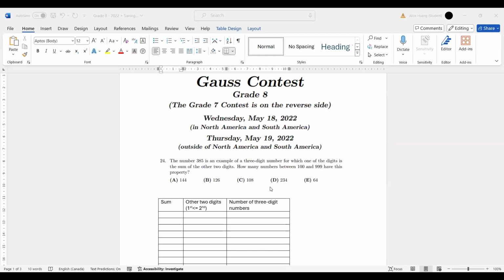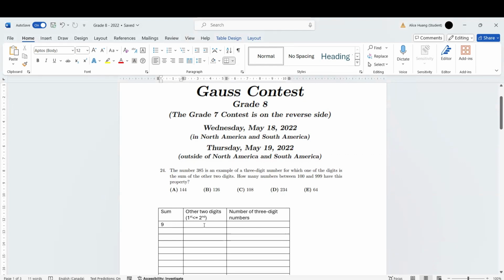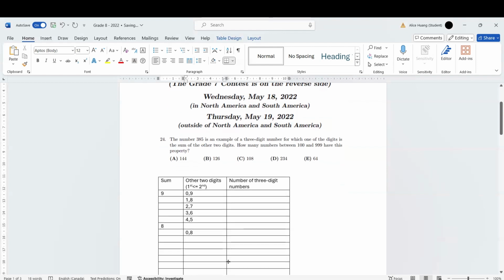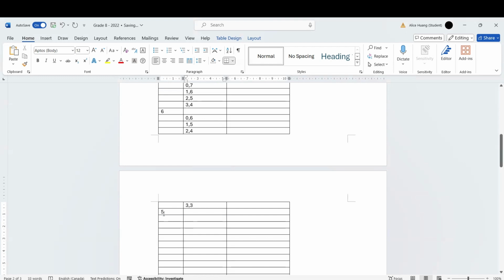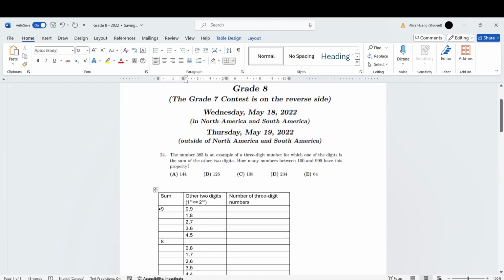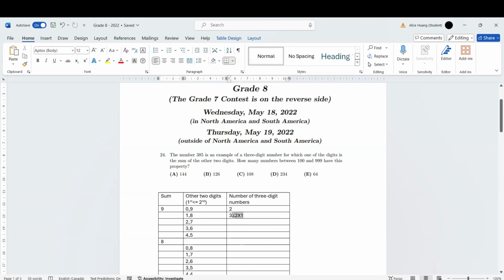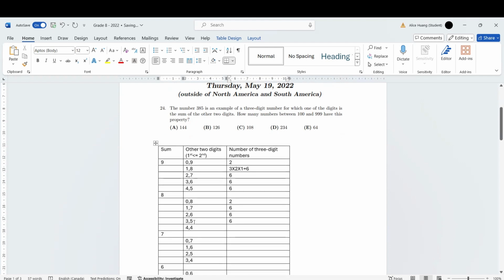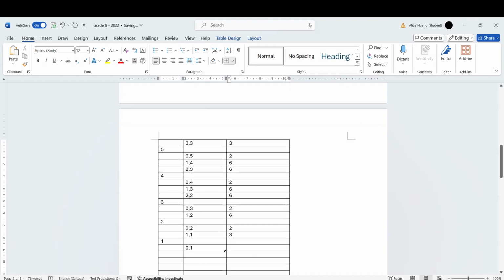Conquer Gauss Math Contest 1-consider all possible scenarios in a systematic way (2022 Grade 8 Q24)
@Pikachulovesmath I will create a series of videos to help you conquer Gauss math contests. This is the first one.